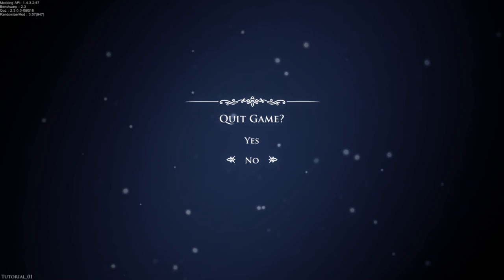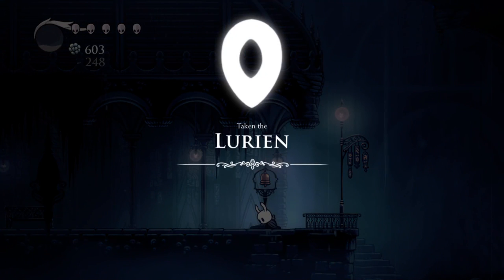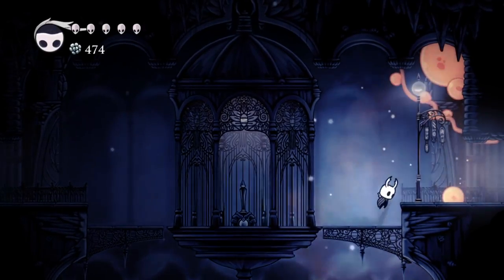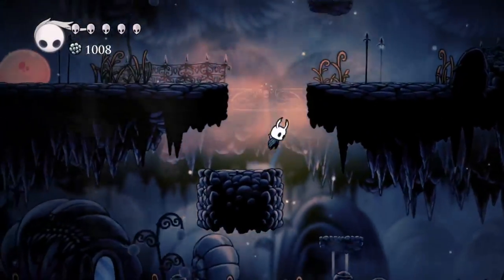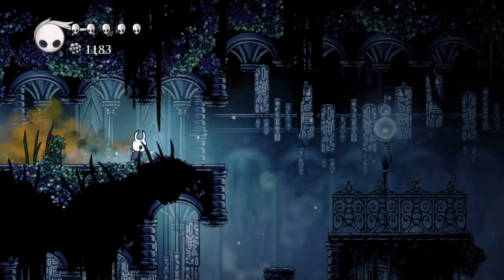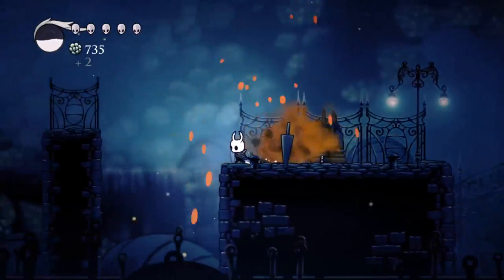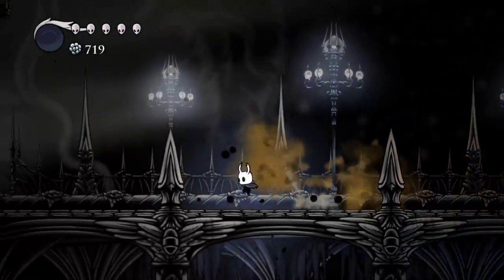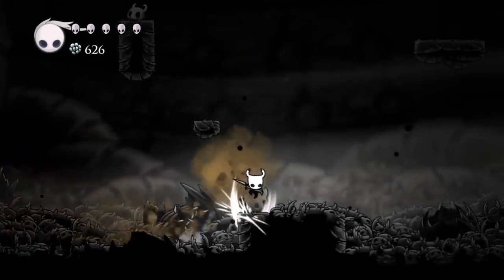Random rooms mean many dead ends: Hollow Knight Randomizer Ep. 1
Beginning my first randomizer, I learn just how easily and quickly the paths can devolve into many dead-ends. This challenge will be much harder than I first anticipated.